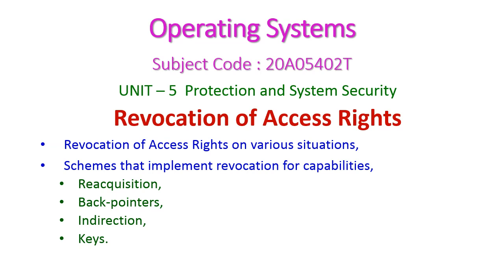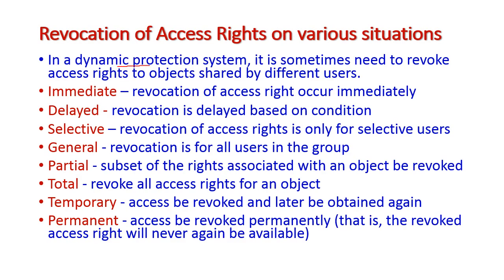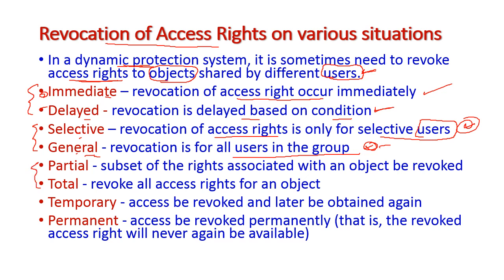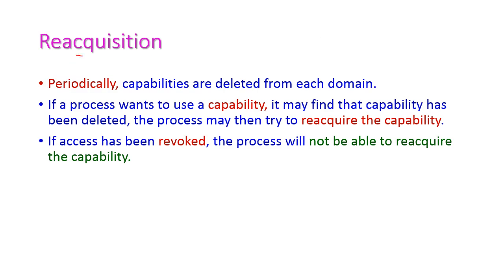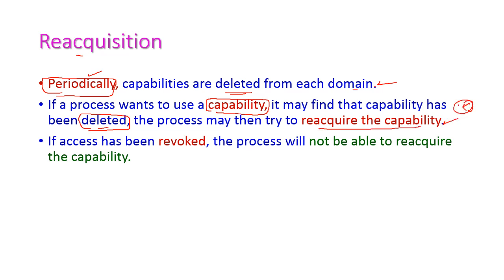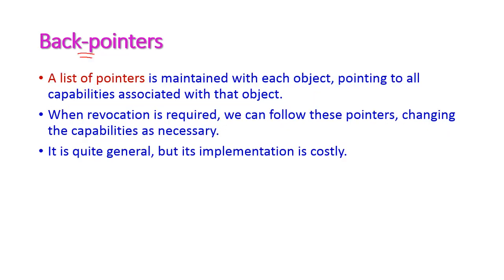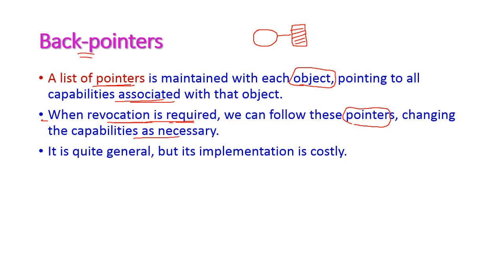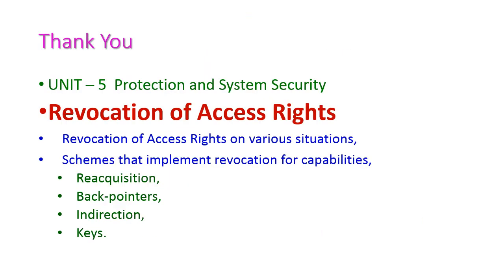Revocation of Access Rights-Operating Systems-20A05402T-UNIT – 5 -Protection and System Security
Revocation of Access Rights
Revocation of Access Rights on various situations,
Schemes that implement revocation for capabilities,
Reacquisition,
Back-pointers,
Indirection,
Keys.